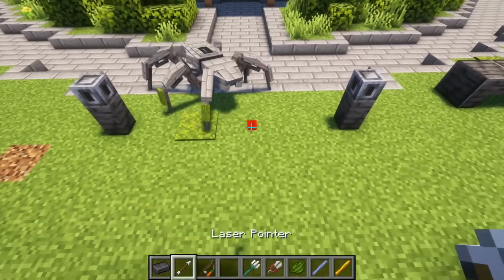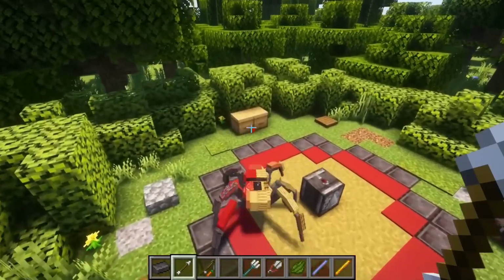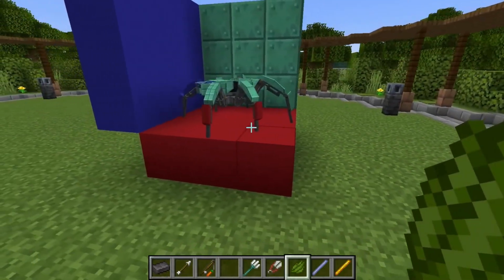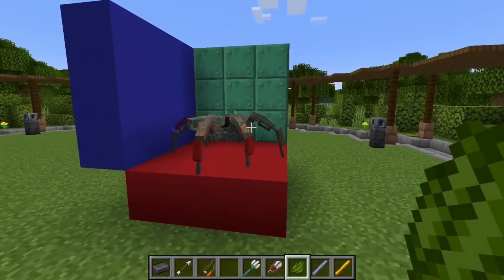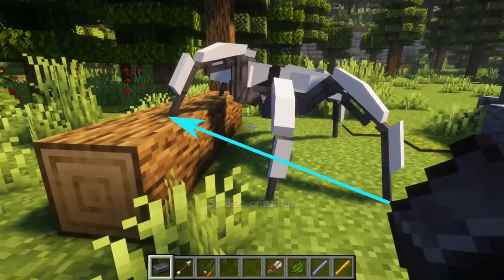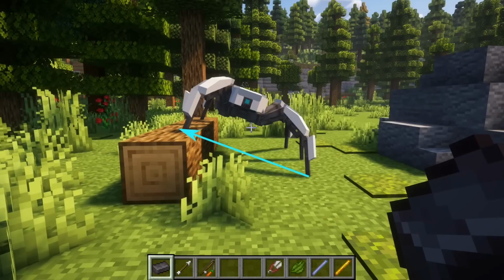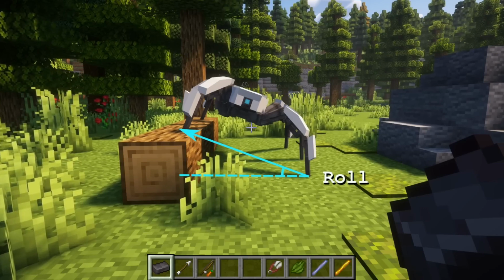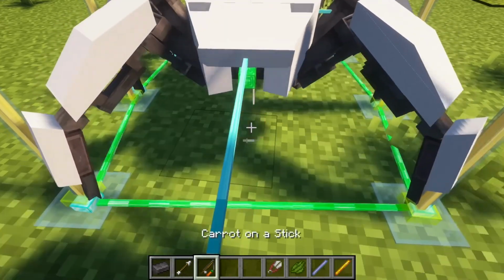How to Make Procedurally Animated Robots in Minecraft - Minecraft Tip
In this video, we will explore how to create a spider robot in Minecraft using redstone mechanisms and available in-game materials. You will learn how to build an automated spider robot that can move and even attack enemies. This is a fun and creative project that will help you enhance your building skills in Minecraft and understand more about complex redstone mechanics. If you're a fan of both Minecraft and robots, don’t miss this video to create your own automated spider warrior in your blocky world!
Chapters:
0:00 - Body
2:05 - New Cloak System
3:11 - Rotational Constraint Hotfix
3:42 - Spider Orientation
4:45 - Angular Velocity
5:55 - Keyboard Controls
6:35 - Results and Variations